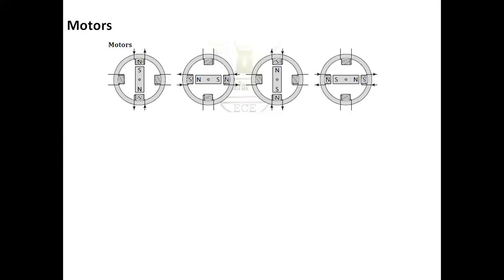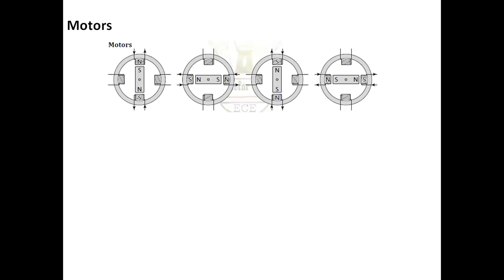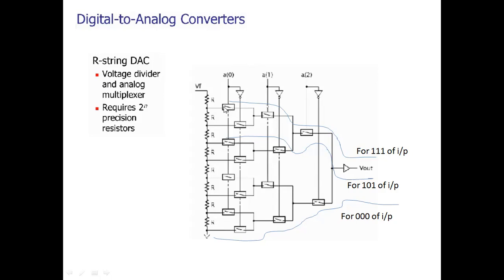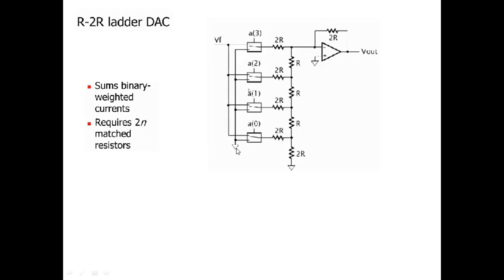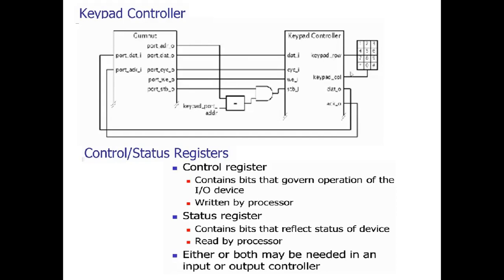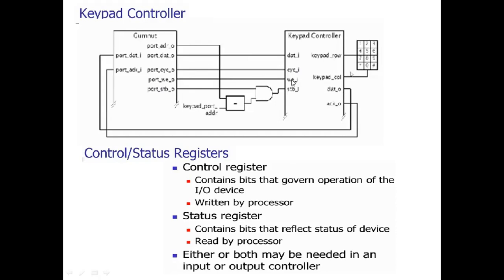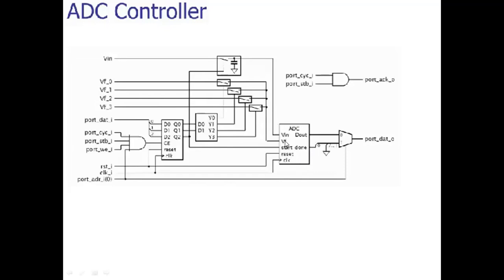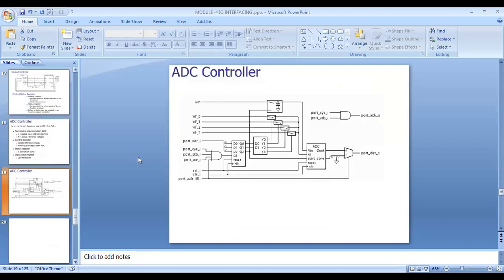7-8-21. ADC Controller